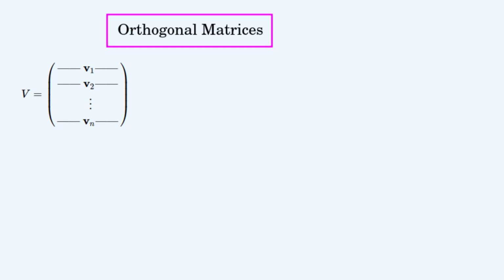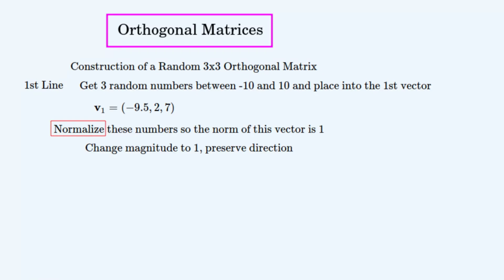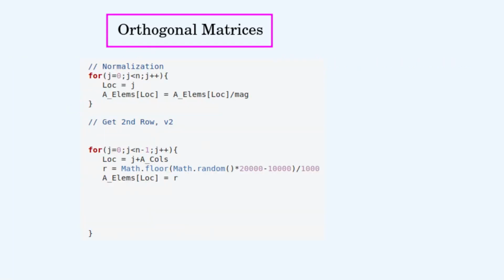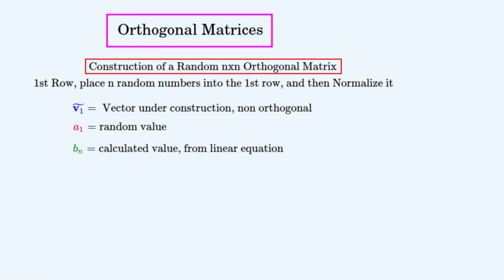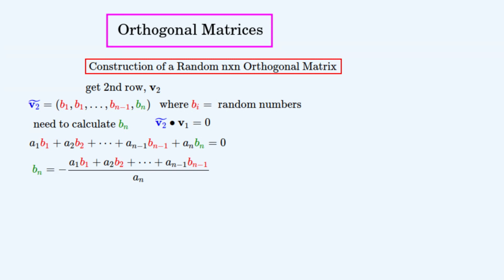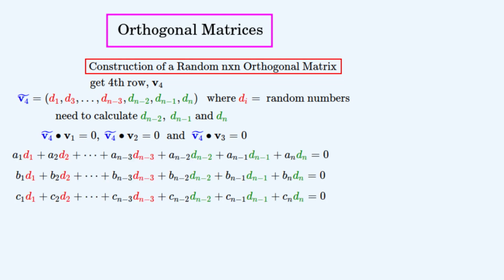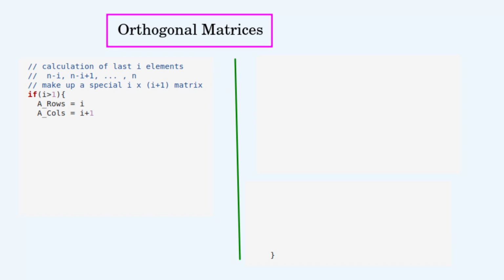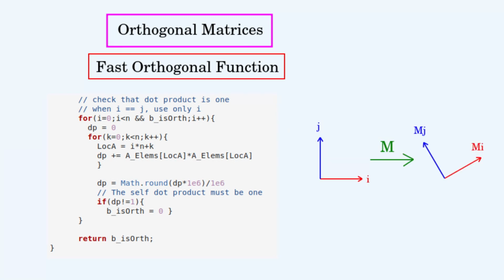Orthogonal Matrices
How to write code to test if a matrix is orthogonal, and create random orthogonal matrices in javascript.